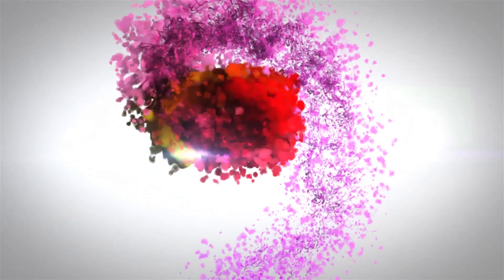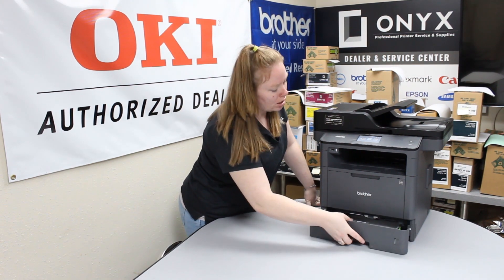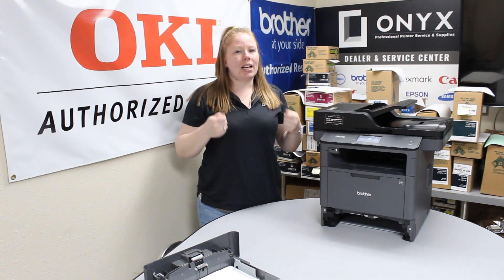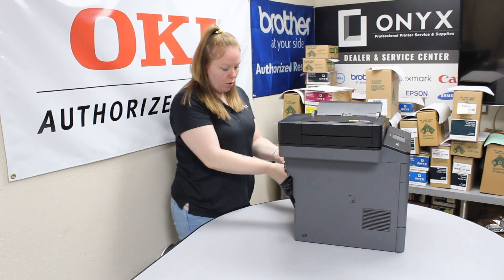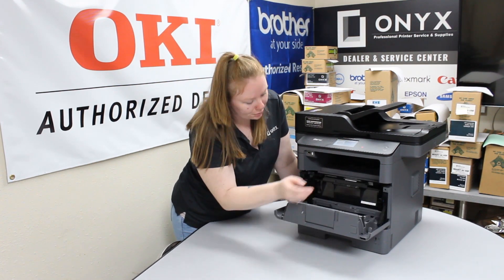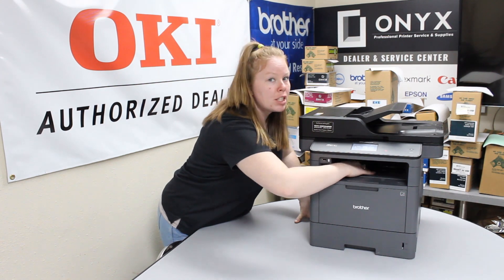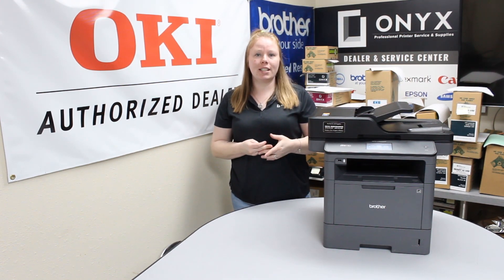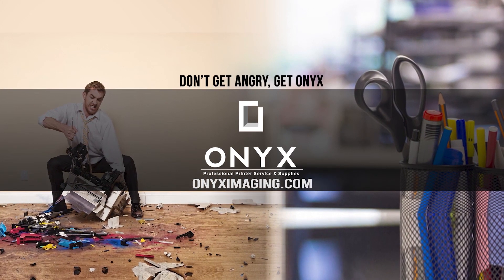Brother MFC L5850dw | How to Clear a Paper Jam | Onyx Imaging